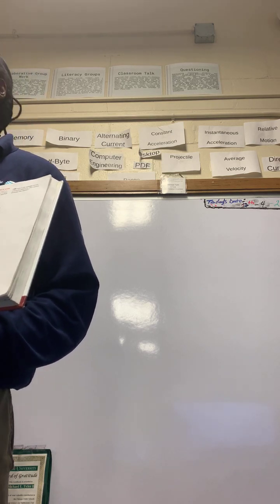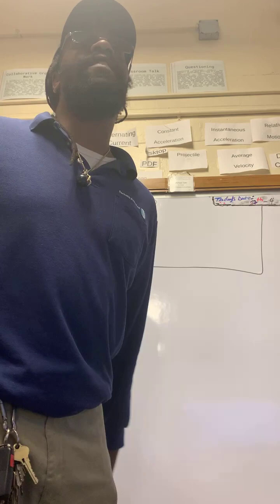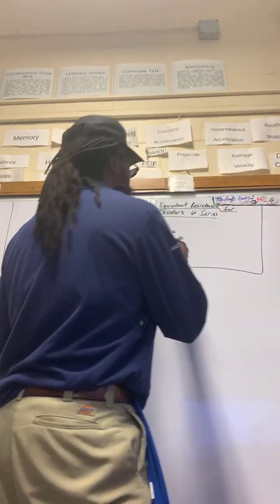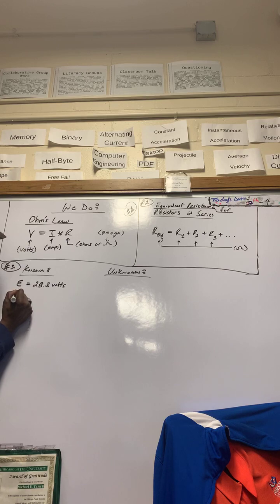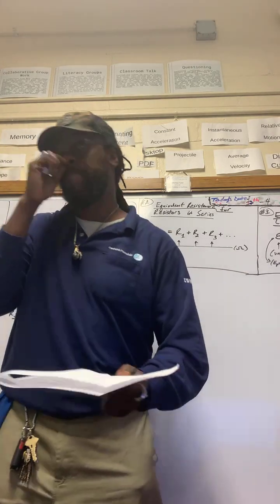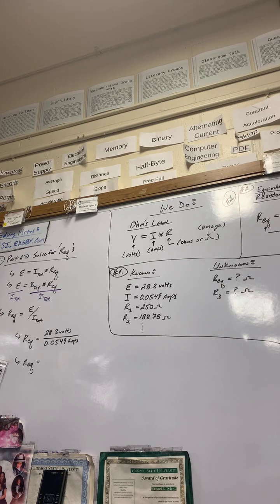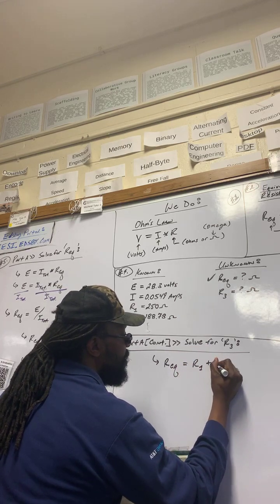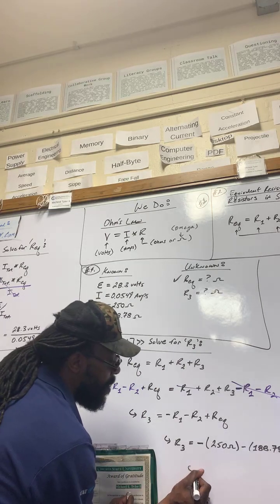[17th-4-2024] "Three Resistors in Series"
/G\ood Morning to all aspiring Electrical En/g\ineers,

Your starter document for all reporting in class is attached as a link for you to utilize. (please click on the link to access your template.)